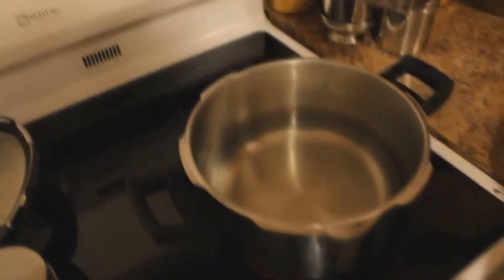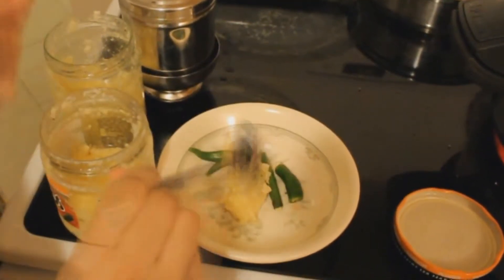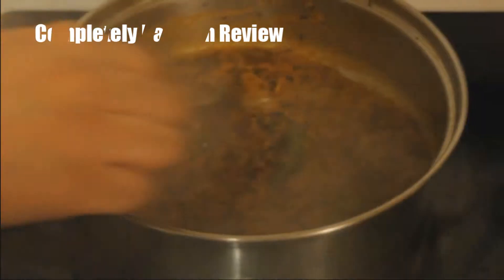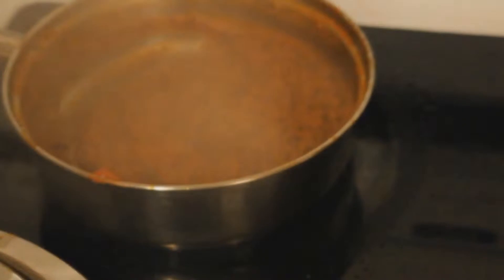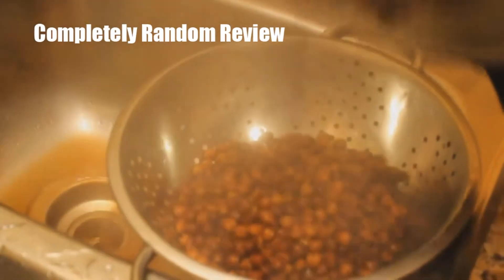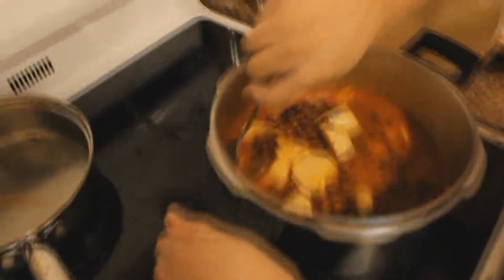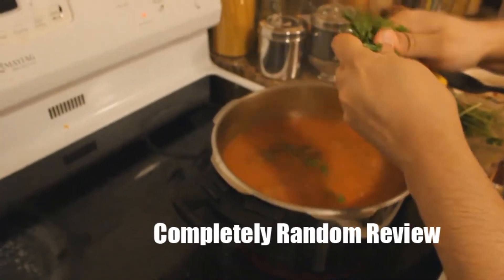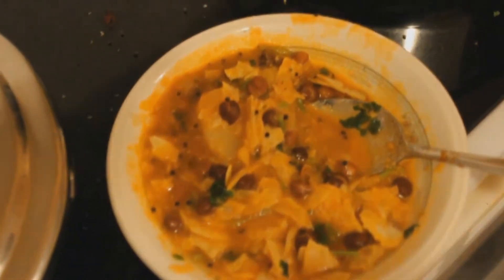Chana Bateta Recipe, african street food recipe, completely random review, kenyan food recipe, afric